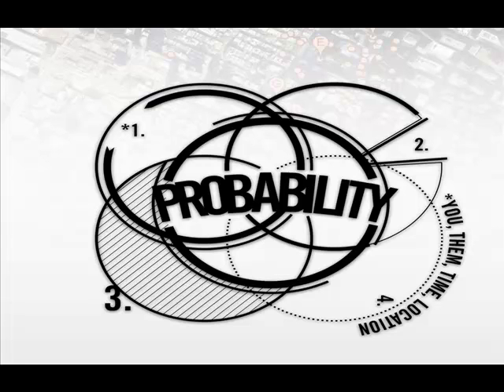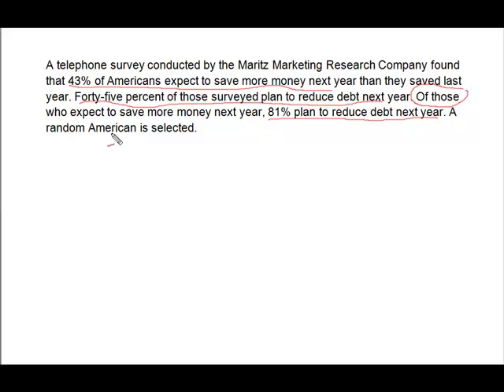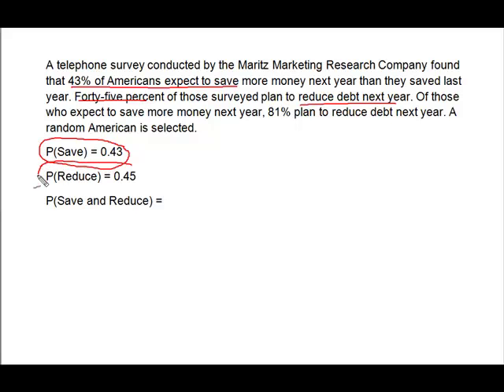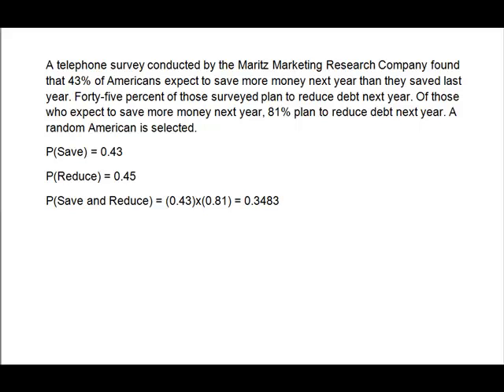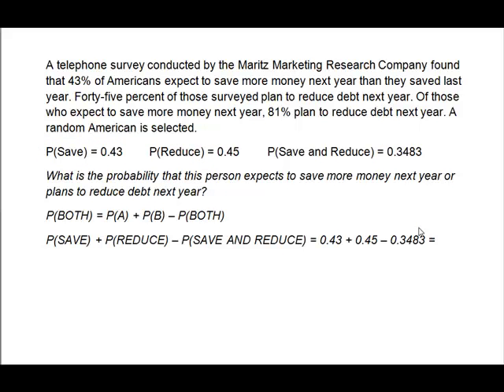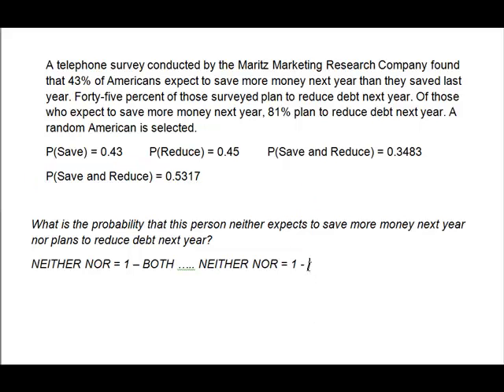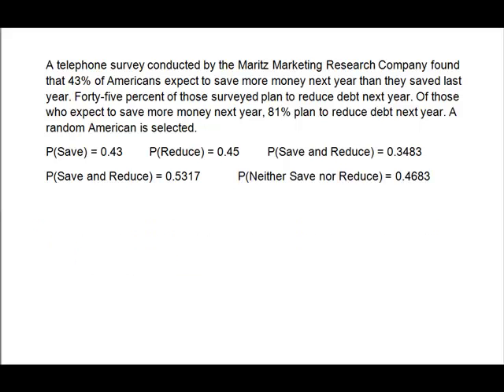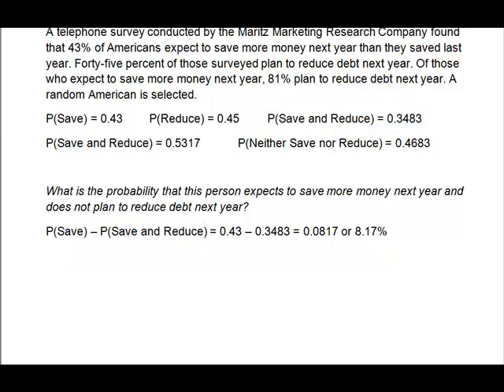Marginal Probability WITHOUT a Matrix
This video works a marginal probability problem using "formulas" to solve for individual, both and neither probabilities